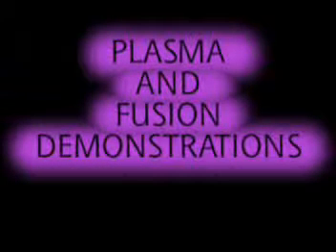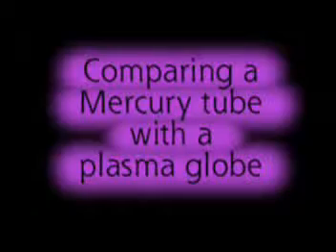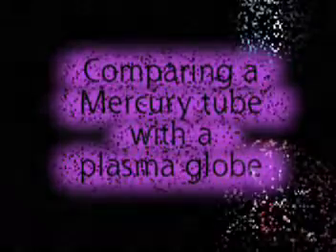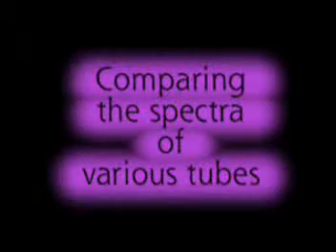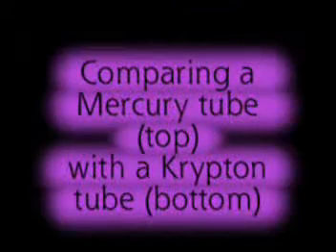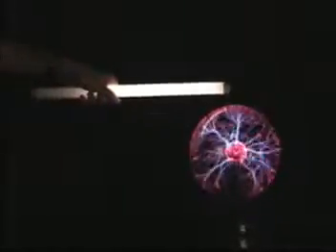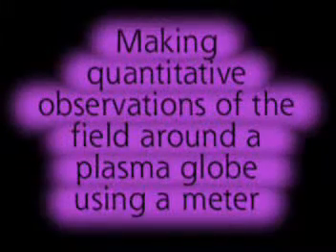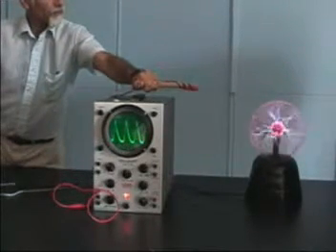CPEP PHYSICS Plasma Globes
Part of a series of Plasma and Fusion demonstration activities to accompany the Contemporary Physics Education Project Chart: Fusion - Physics of a Fundamental Energy Source.  for the chart, free teaching resources in the areas of Fusion & Plasma physics, Nuclear Science, Particle Physics, and Cosmology along with much more information!